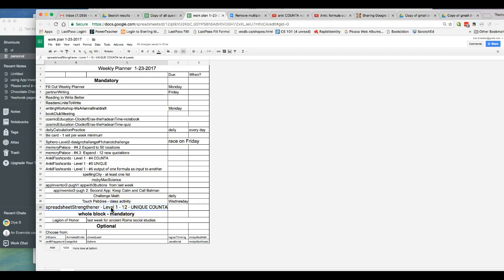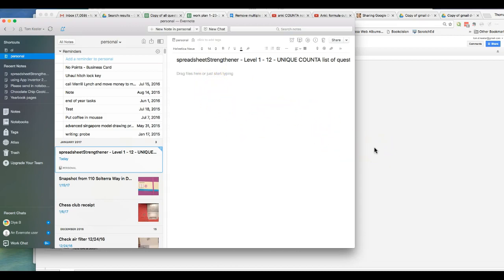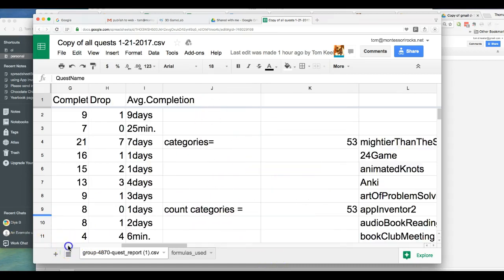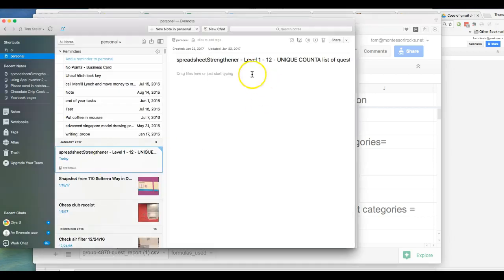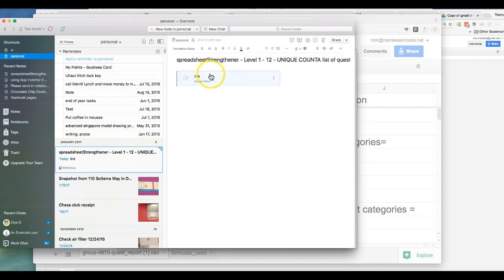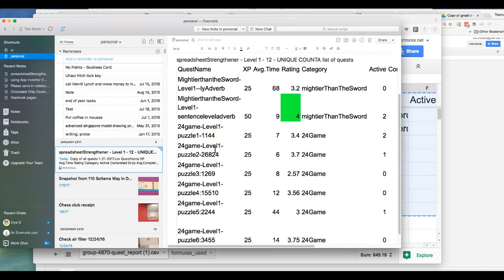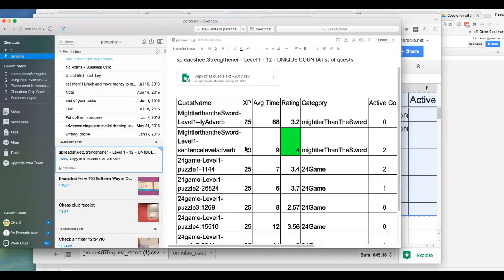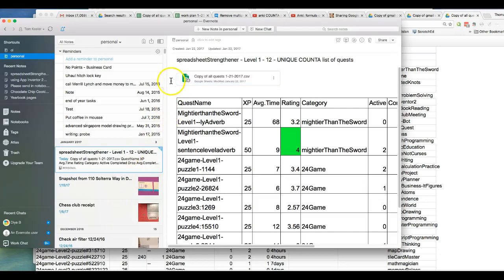spreadsheet to Evernote procedure